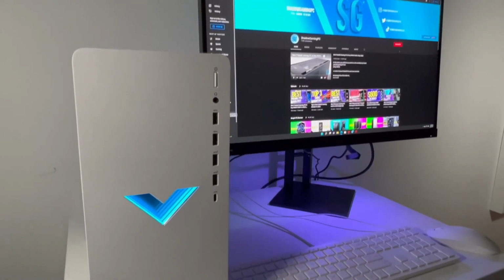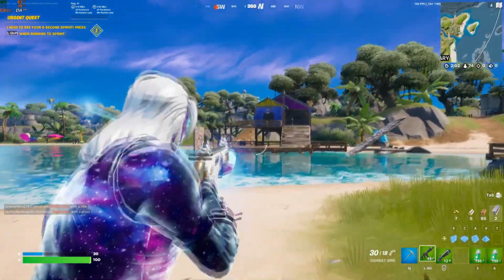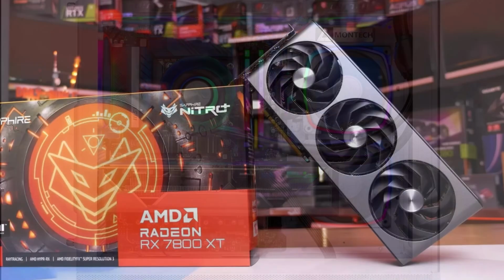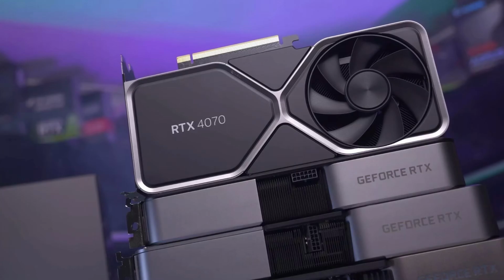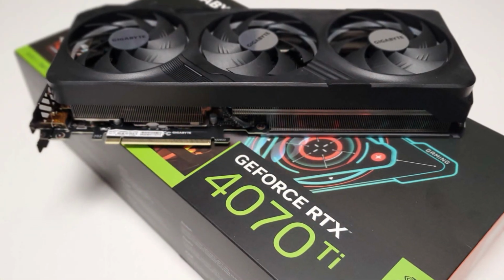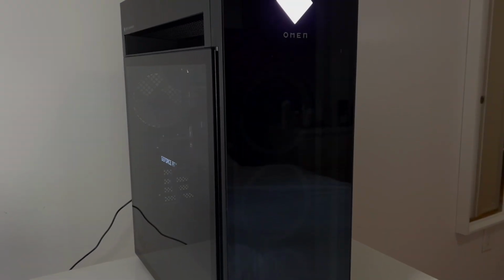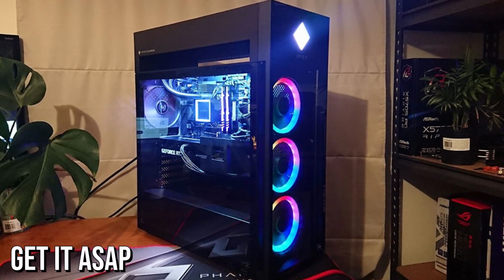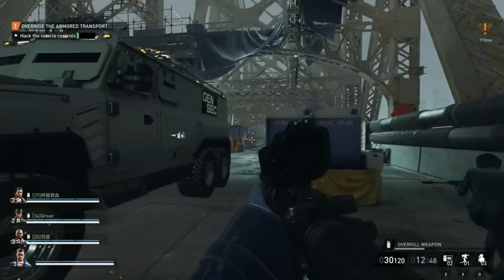Best Prebuilt Gaming PCs to Buy | 1080p, 1440p, 4K ⛄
In this video, you will find a review around, in my opinion, the Best Prebuilt Gaming PC 2023! How to buy the Best Prebuilt Gaming PC 2023. Prebuilt Gaming PC Buying Guide for all budgets.
👇 Click Show More For Product Links 👇
[ January 2024 ]

►Links to These Prebuilt PCs◄

🔥Prebuilt PCs Mentioned🔥

✅ $799 Skytech Shadow

✅ $3499 Prism Amazon PC

► BONUS PCs for More Budgets

✅ $850 Amazon Nebula 4060

✅ $1100 Amazon Nebula 4060 Ti

✅ $3399 RTX 4090 PC

✅ $4170 VRLA Tech PC

🖥️Gaming Prebuilt PC's that I recommend buying for different budgets👇

✅1080p Gaming

✅1440p Gaming

✅4K Gaming

👉 ( $7000 ) Velztorm LCD Praetix Gaming Desktop PC

best prebuilt gaming PC cyber week cyber Monday deals December holiday season in 2023

00:00 December Prebuilt PCs
00:31 $599 1080p High PC
01:29 $799 1080p Ultra PC
02:04 $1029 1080p Ultra / 1440p Medium PC
03:19 $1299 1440p High PC
04:10 $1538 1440p Ultra & $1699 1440p Max PC
05:46 $2199 4K High PC
06:55 $2999 4K Ultra PC
08:09 More Expensive PCs for Creators!